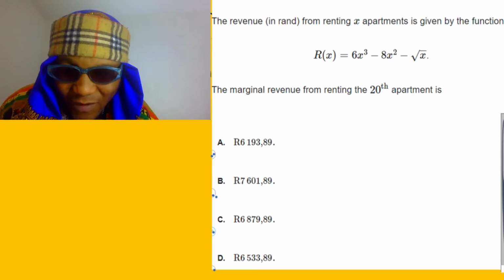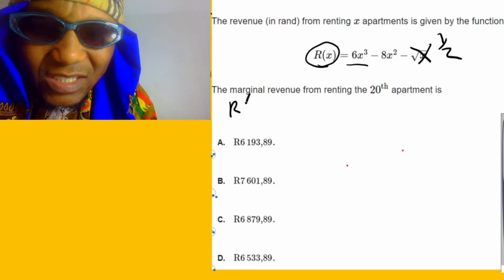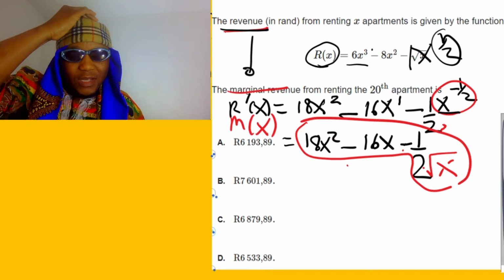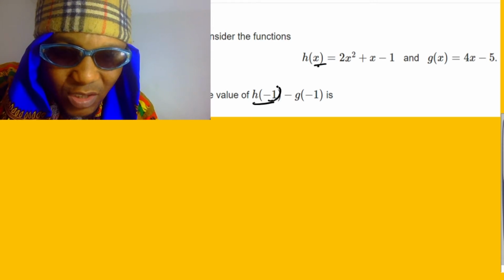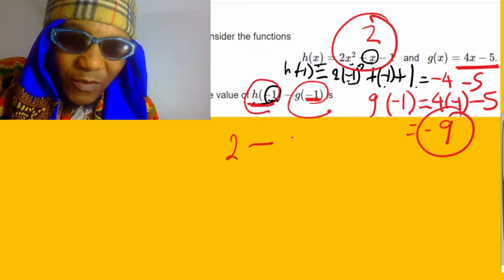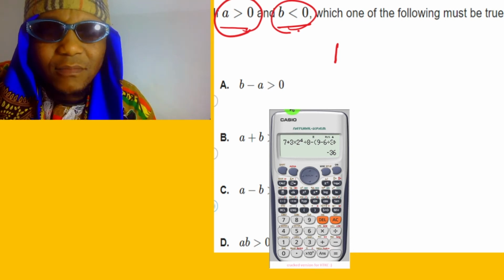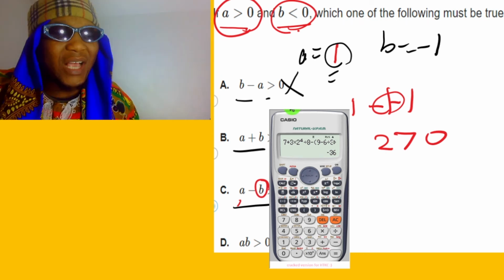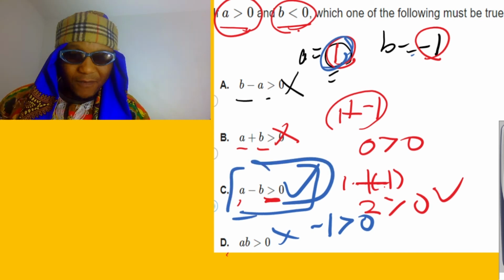Learn Revenue, Marginal Cost Function in 5 mins!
Question 20
The revenue (in rand) from renting x apartments is given by the function
R(x) = 6x3 − 8x2 −√x.
The marginal revenue from renting the 20th apartment is